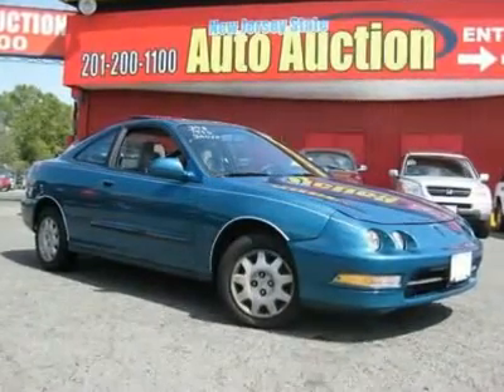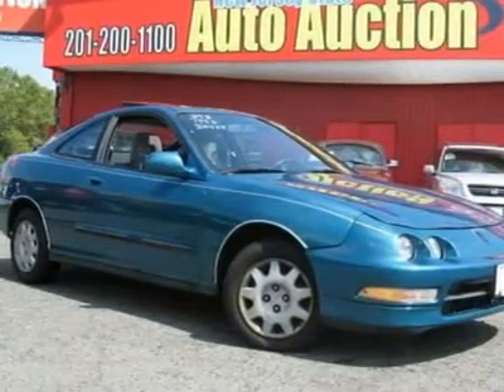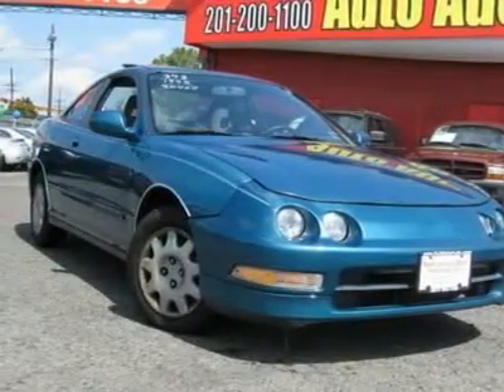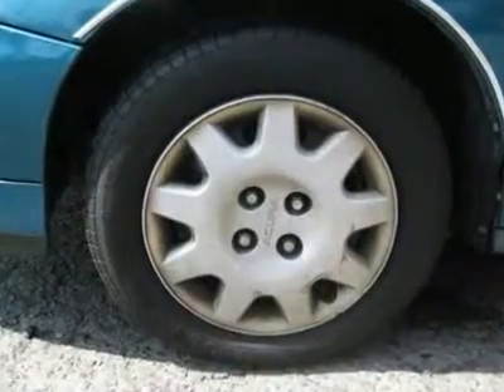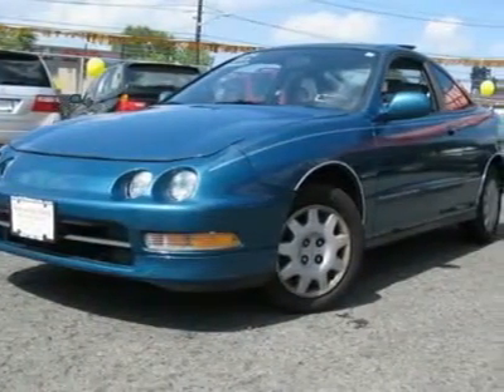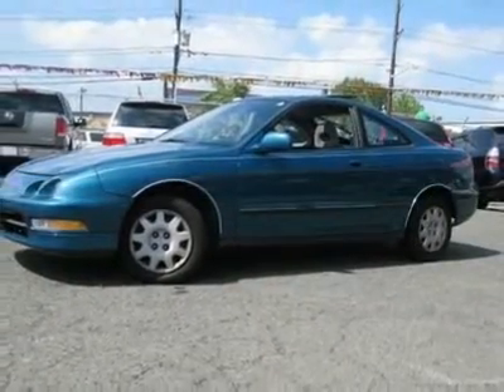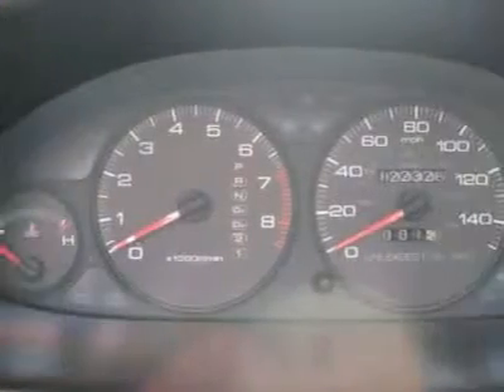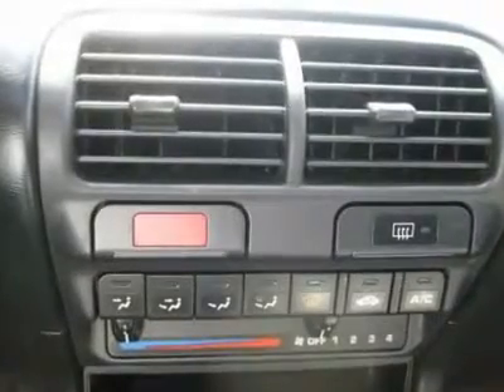1995 ACURA INTEGRA Jersey City, NJ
1995 ACURA INTEGRA Jersey City, NJ
Stock #35462

This red-hot 1995 Acura Integra is the high-performance car you've been thirsting for. You know, you see people driving these and wonder to yourself...what do they do for a living...? Now you can be the catalyst for someone ELSE's daydream. Drive in confidence and with pride knowing some other driver is envying you and your high-octane ride. A wealth of standard amenities means that you no longer have to sacrifice. You can relax and have a good time with this one. - This 1995 Acura Integra 2dr LS Hatchback features a 1.8L L4 PFI DOHC 16V 4cyl Gasoline engine. It is equipped with a 4 Speed Automatic transmission. The vehicle is Green with a Graphite Cloth interior. It is offered As-Is, extended warranty is available. --- You can SEE MORE PHOTOS of this vehicle, Free CARFAX Reports and over 300 more Cars, Trucks, Vans and SUVs. AUTO FINANCING is available on most vehicles - All Credit Accepted. --- We provide all the paperwork, bill of sale, titles, reassignments and temp tags. BUY RIGHT OFF THE LOT - We Open at 9am everyday. - Air Conditioning, Climate Control, Cruise Control, Power Steering, Power Windows, Power Door Locks, Power Mirrors, Clock, Tachometer, Tilt Steering Wheel, Sunroof, Moonroof, Driver Airbag, Passenger Airbag, ABS Brakes, Rear Defogger, Intermittent Wipers, Wheels, Cloth Interior Surface